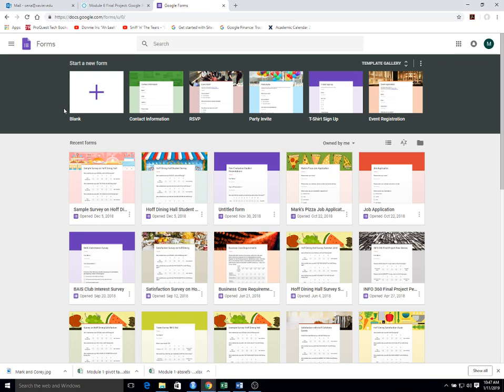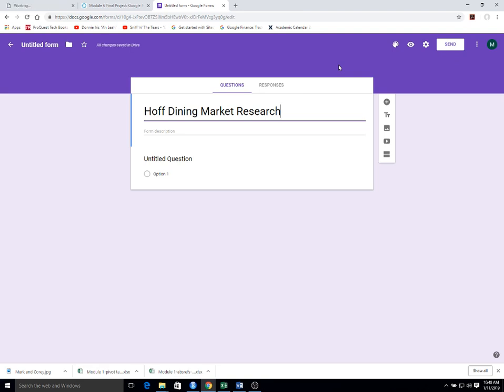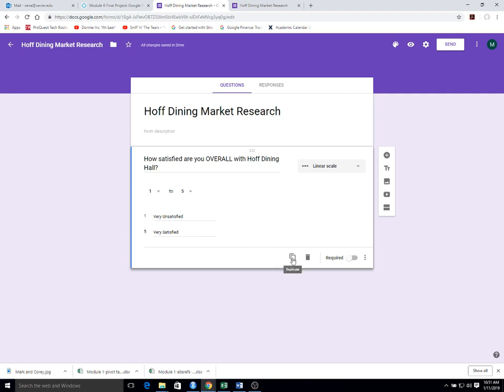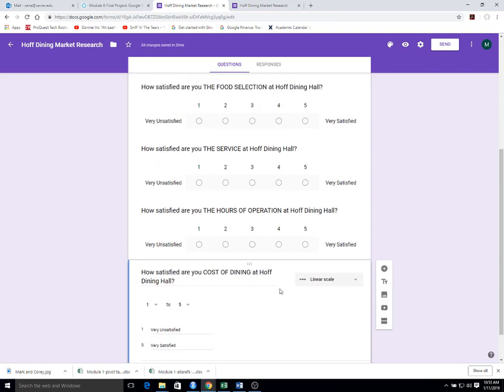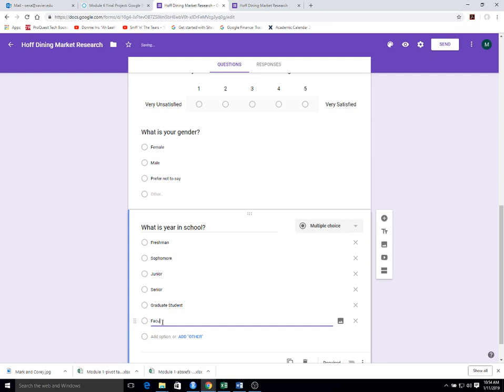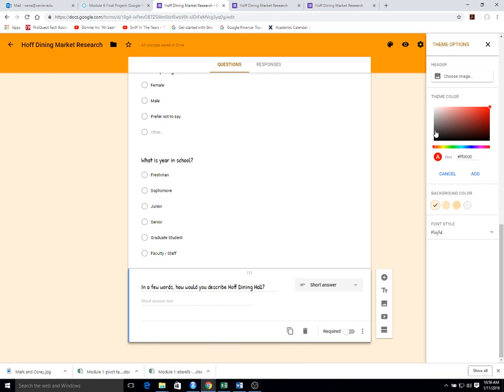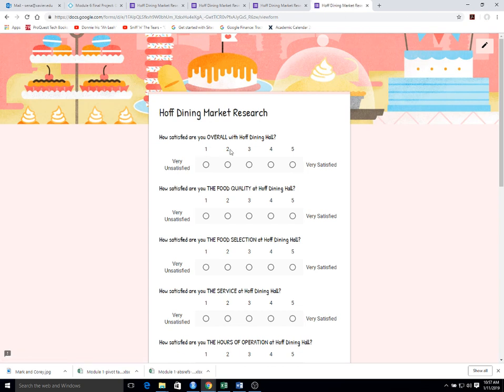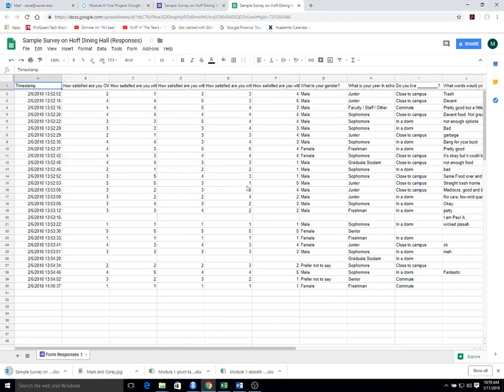Module 6 Google Forms